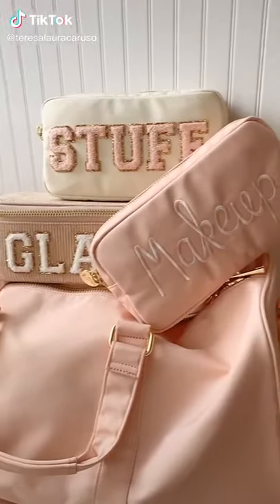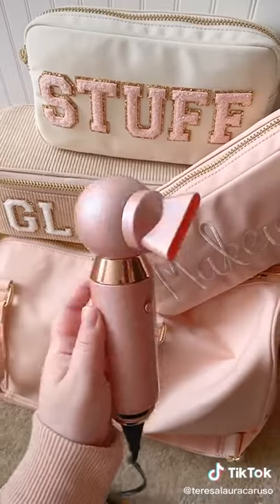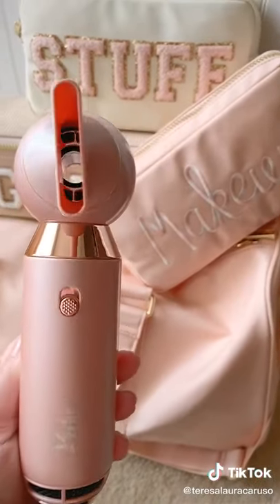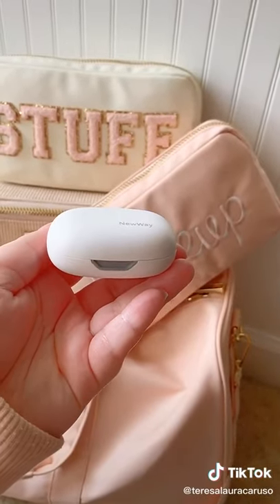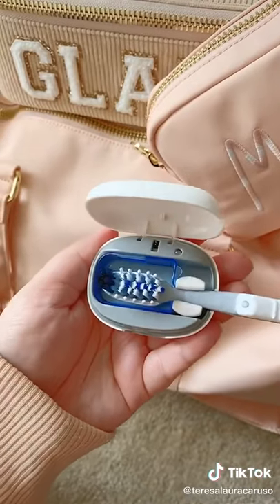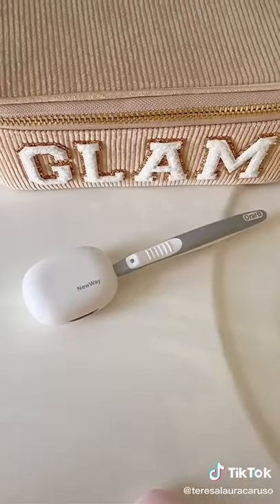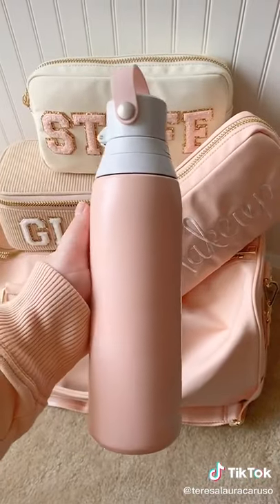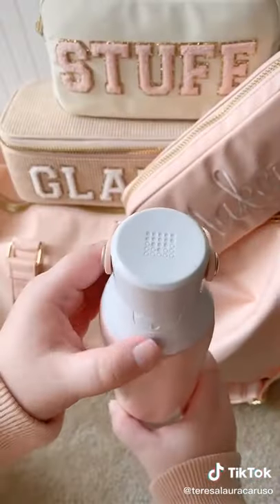The COOLEST travel must-haves from Amazon: part 8! 🙌💖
Video: @teresalauracaruso